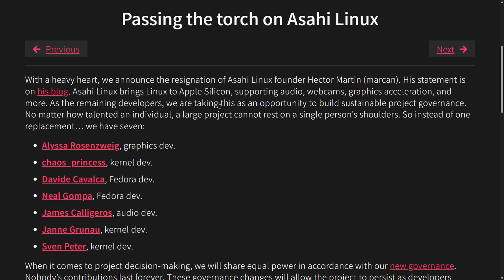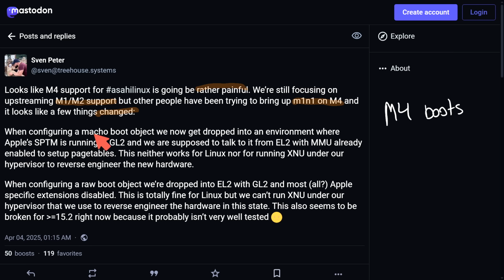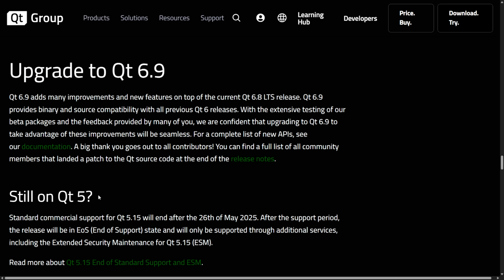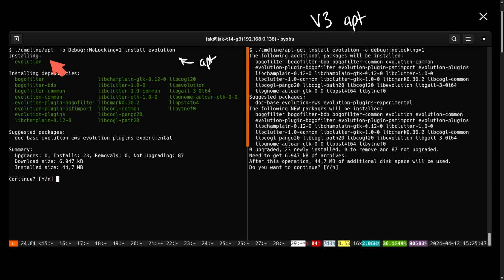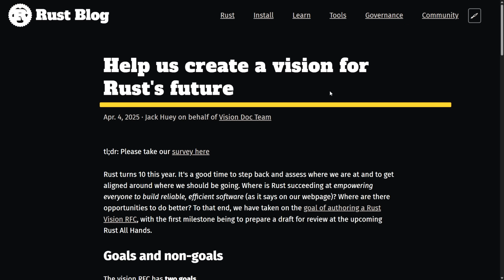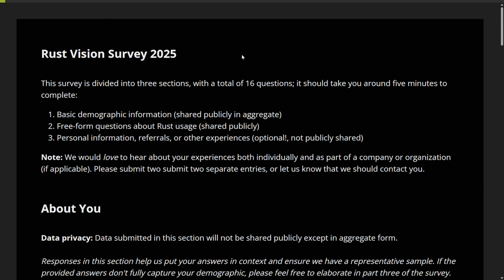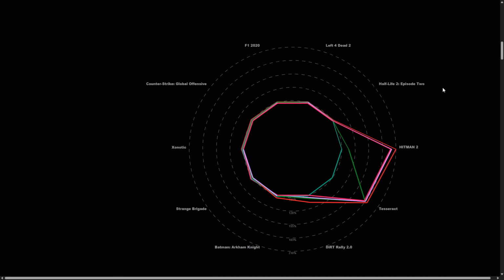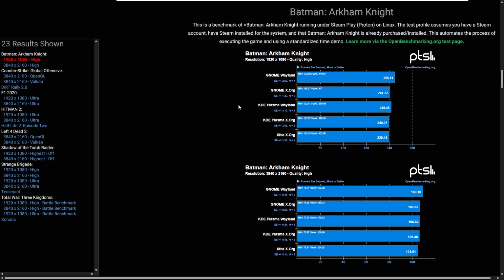Linux News + Wayland takes over + Qt & APT Updated + Rust needs Help + Asahi Struggles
Linux & Open Source news brings us new updates to QT and APT which are exciting. Also Rust needs help and is asking users to take a survey. Asahi Linux is having struggles with Apple Silicon and Wayland vs Xorg. There's a clear winner in these latest benchmarks.

00:00 Asahi Struggles
02:15 Qt Release
03:41 APT Updates
06:05 Rust Survey
08:57 Wayland vs XOrg